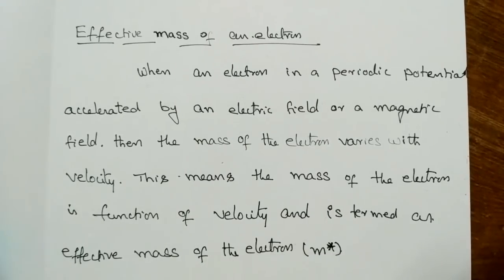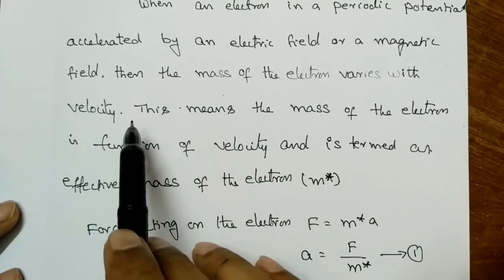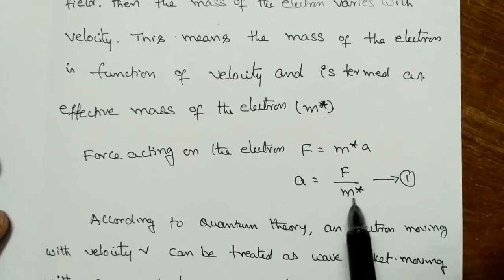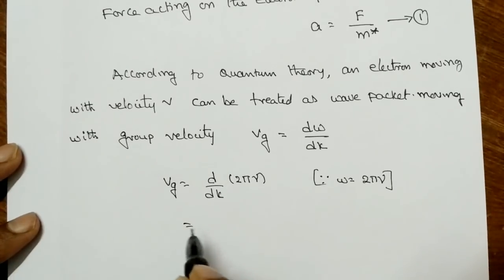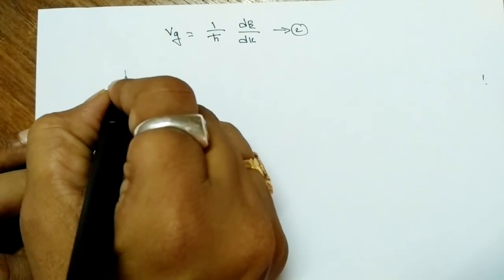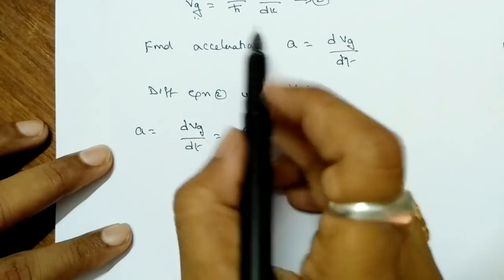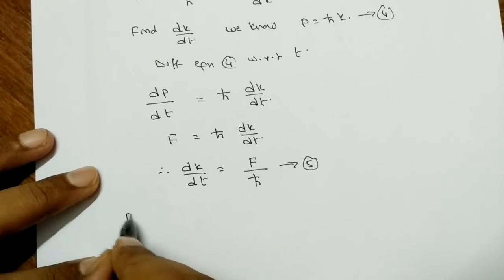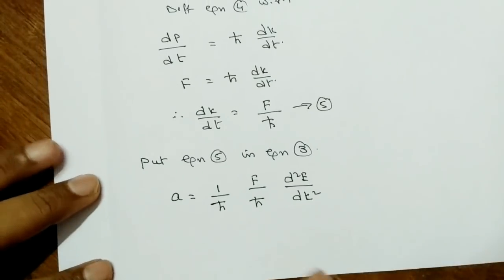Effective mass of an Electron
Effective mass of an Electron, band theory, zone theory, bloch theory,  band theory of solids, quantum physics, periodic potentials, effective mass of an electron derivation, what is effective mass of an electron?